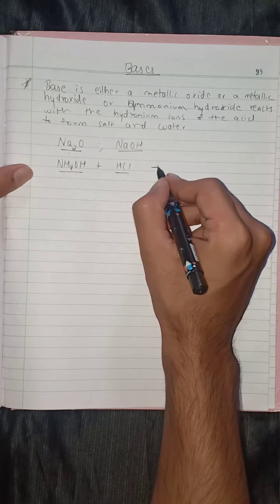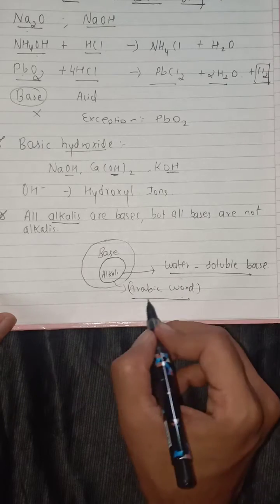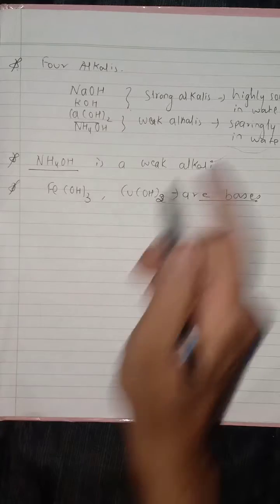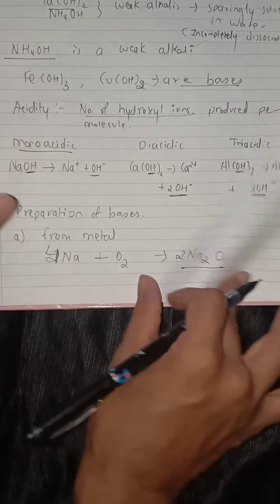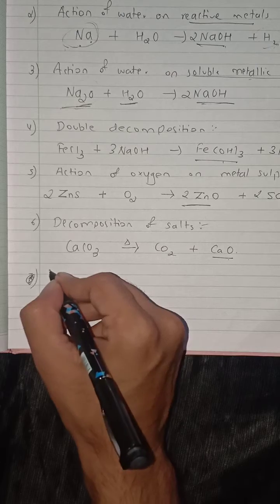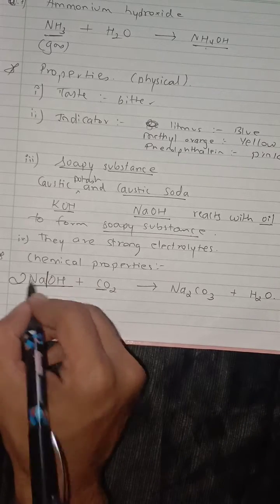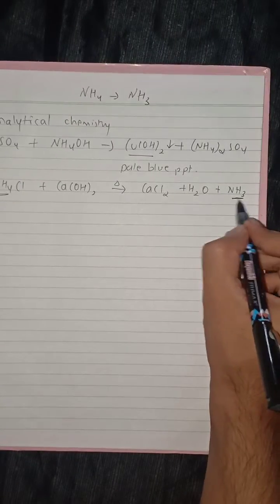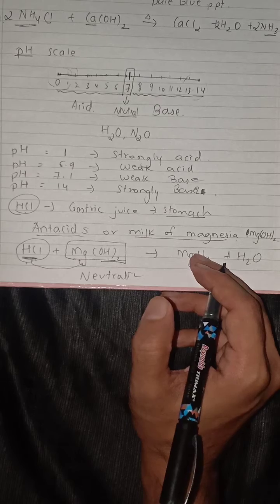Acid, base ND salt part 2